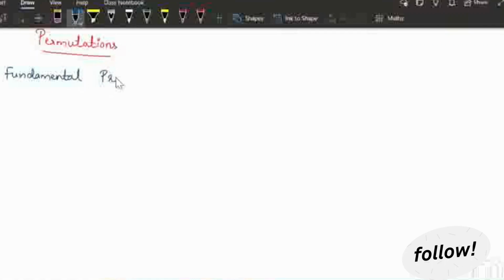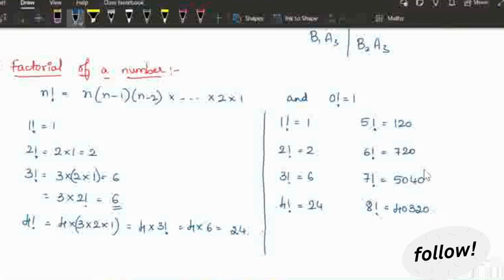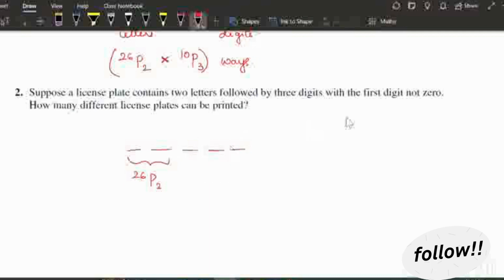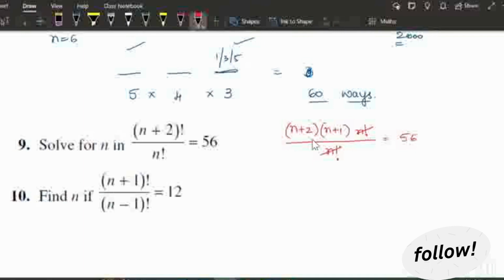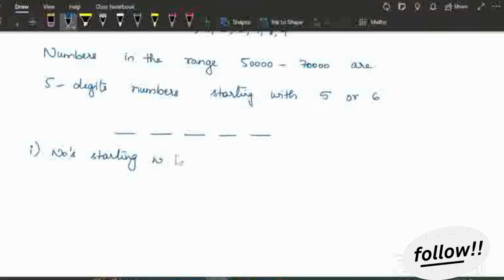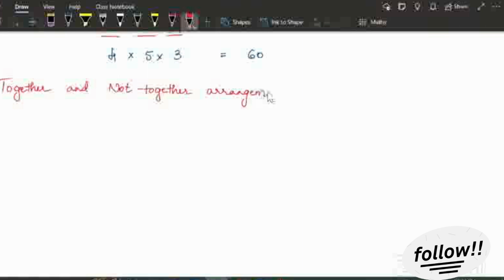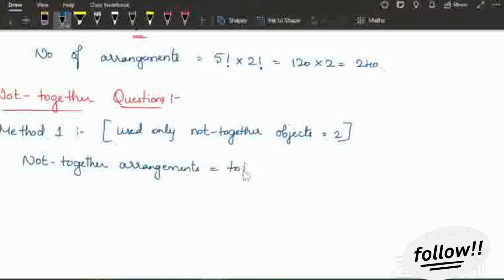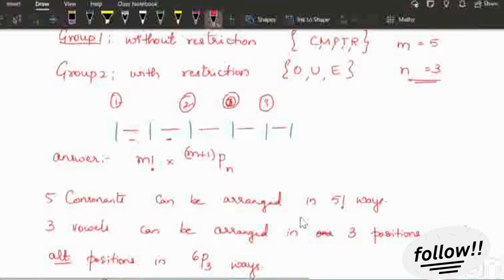How to solve (Fact based problem and solutions for permutation),facts,v_s_r_@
Fact based problem and solutions for permutation,

How to solve (Fact based problem and solutions for permutation),